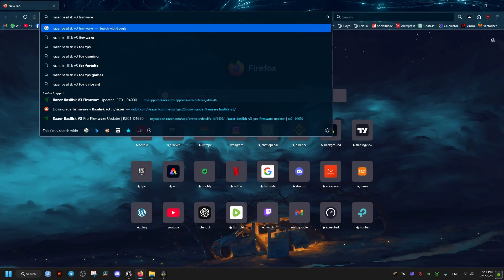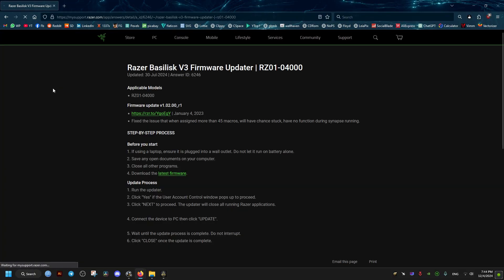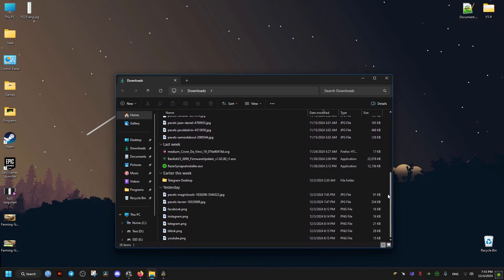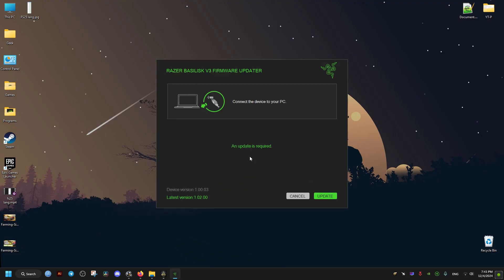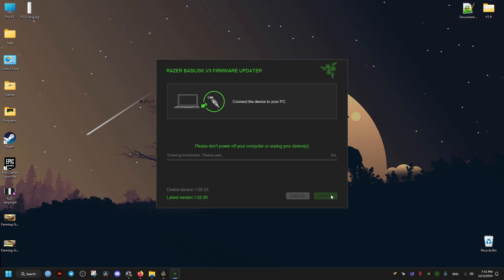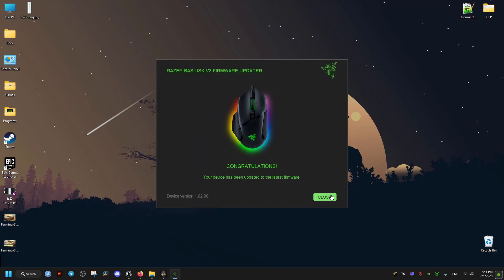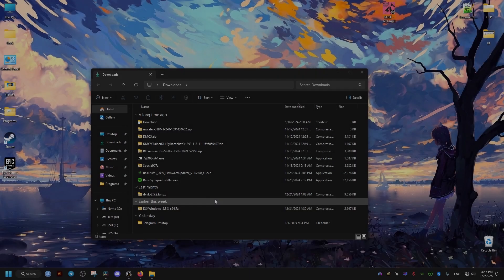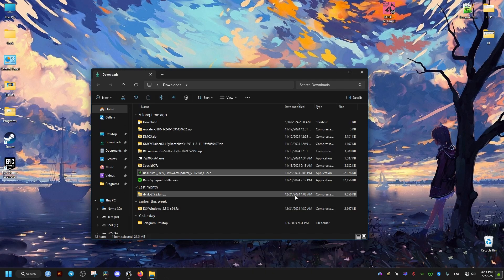How To Update Razer Mouse Firmware Easily | Fixes Bugs & Performance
Easily update your outdated Razer mouse Firmware or check what version you have which helps you fix any bugs that your device might have along with potential improvement to performance and increased compatibility and stability with the drivers in turn providing smoother experience on your windows machine while gaming or working.
This was done using the Razer Basilisk v3 wired on a desktop as an example but this also applies to laptops and wireless mice.